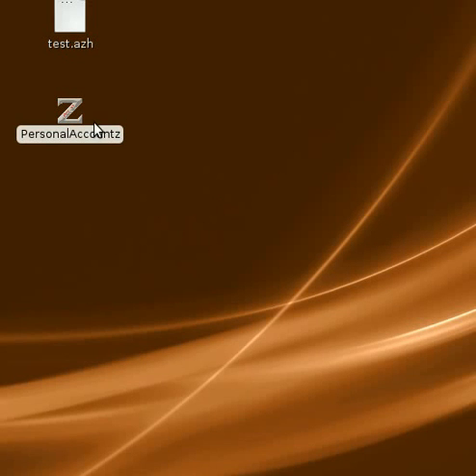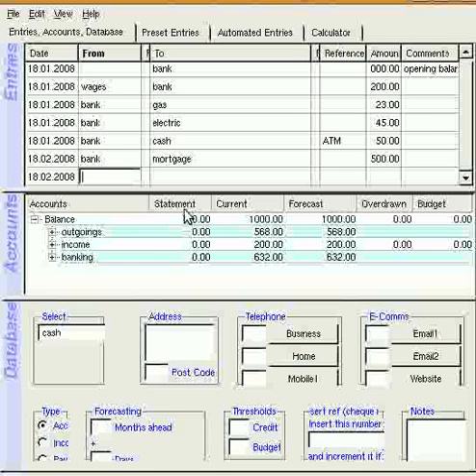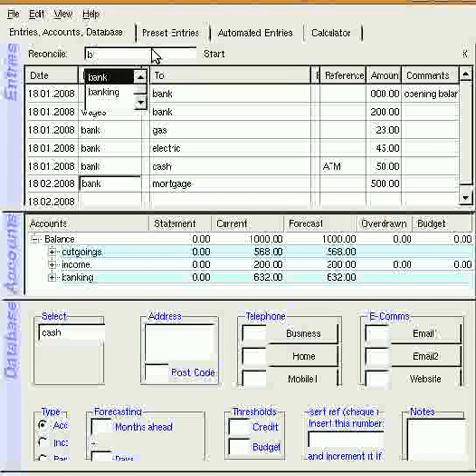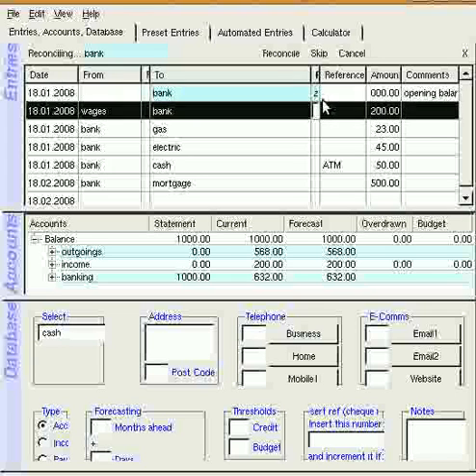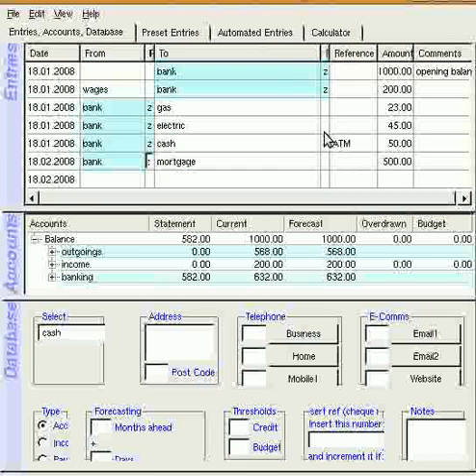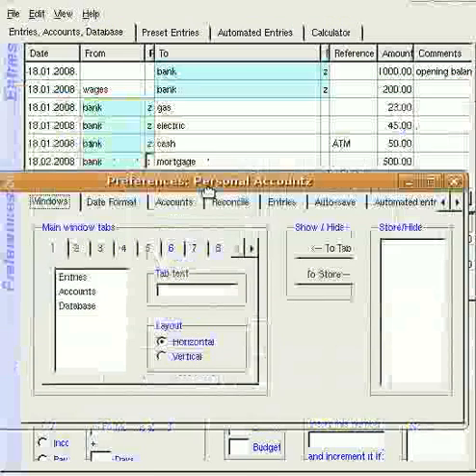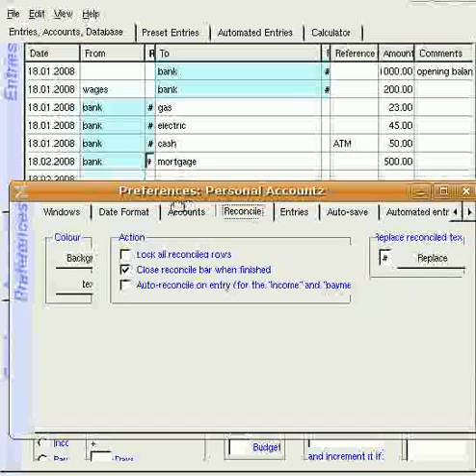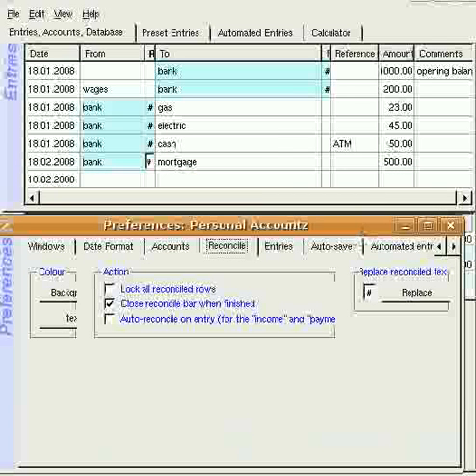Personal Accountz Reconciling part1 demo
How to reconcile an account + deliberate (ahem) mistakes.